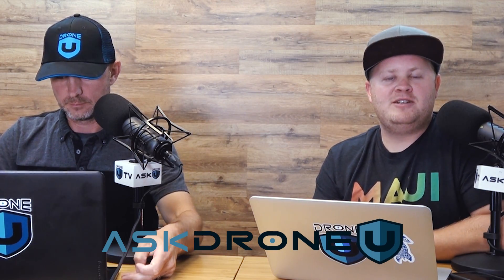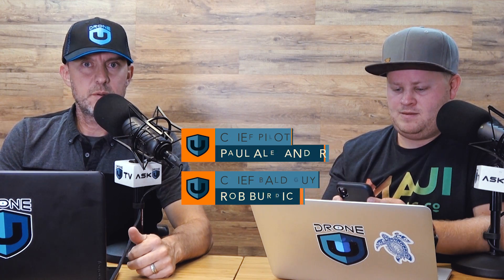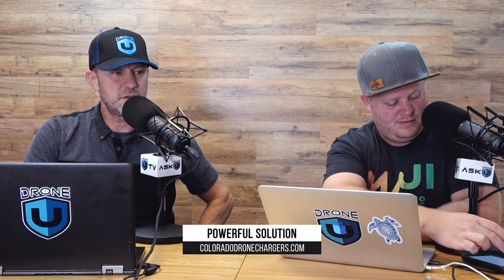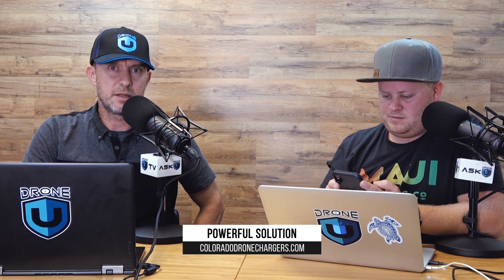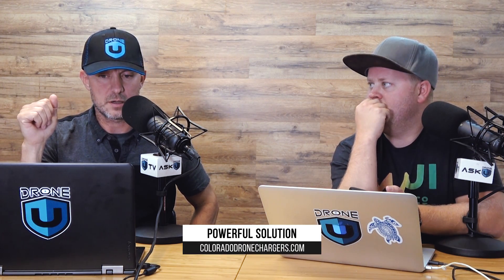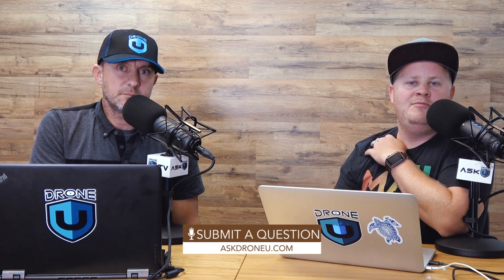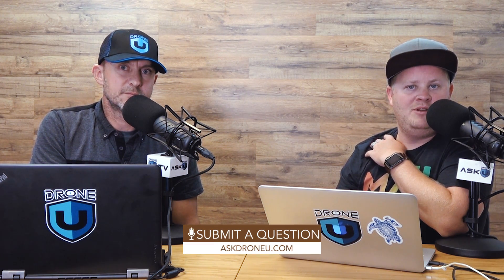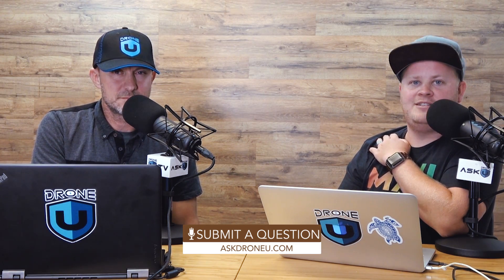What Are the Alternatives for Interior 3D Drone Mapping and Modeling?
What should be your data acquisition and processing methodology for interior drone mapping and modeling? Is it possible to achieve accuracy comparable to a total station?

Check out some of our favorite equipment:
64gb Micro SD Card

Don’t forget to pick up a charger from Colorado Drone Chargers. These guys make high-quality quadchargers to help you maximize your flight time.

Timestamps

00:51 - Learn about our cool sponsor, Colorado Drone U chargers
01:40 - How to renew your Part 107 certificate
02:17 - Today’s Part 107 Quiz Question
02:46 - Today’s question is about interior drone mapping and modeling
03:55 - Paul answers today’s Part 107 Quiz Question
05:24 - Is interior mapping possible? Learn how Drone U can help you
06:16 - Which is the best solution for interior drone mapping and modeling? We discuss Matterport
08:54 - Discussing the Pix4D report that details data acquisition and results for interior mapping and modeling
09:28 - Is interior drone mapping comparable to total station as far as accuracy is concerned?
12:00 - Is Matterport the best solution for interior drone mapping and modeling? Are there any other alternatives?
13:25 - Is Unity 3D a good alternative for interior drone mapping and modeling?